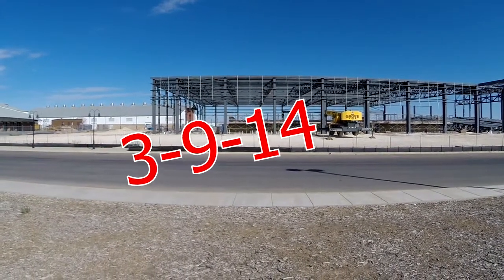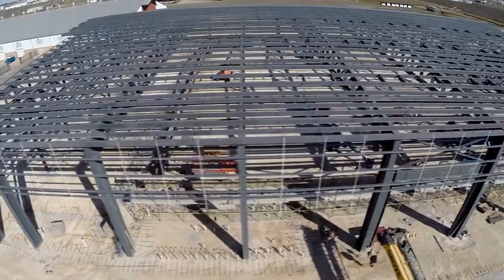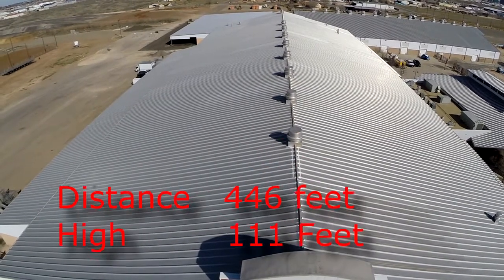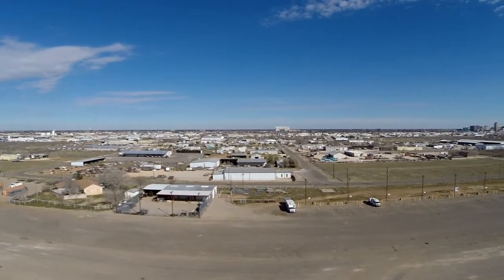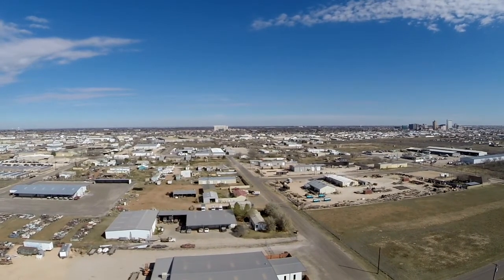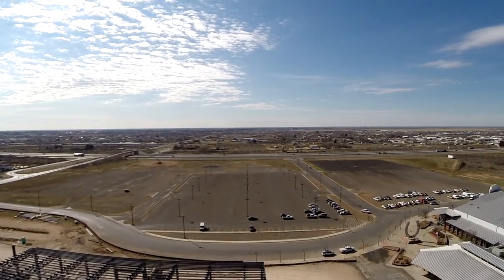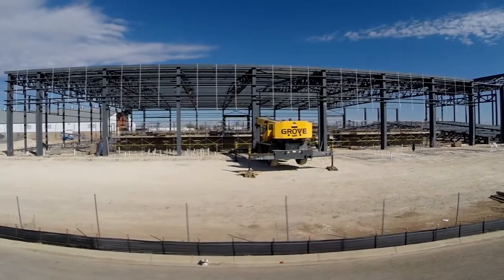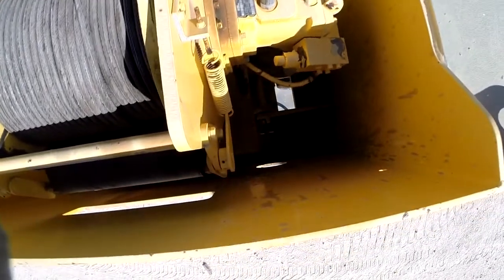Flight 3-9-14 Horseshoe Arena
New building construction fly over